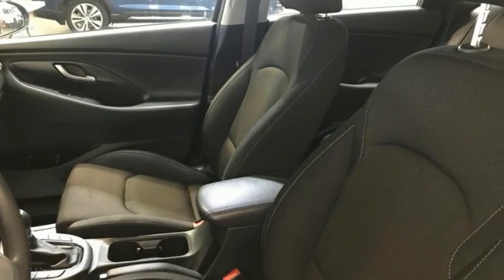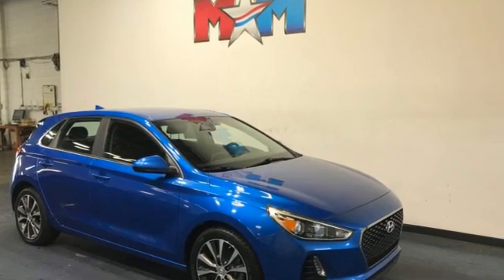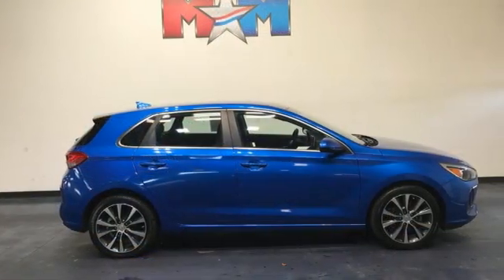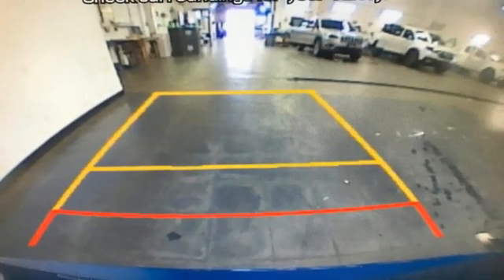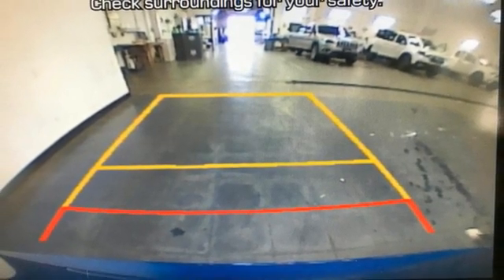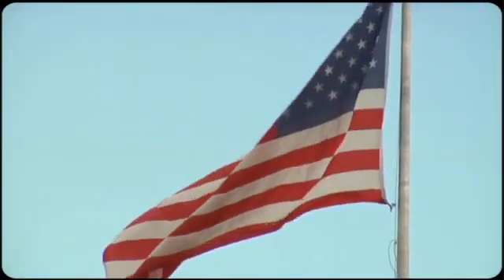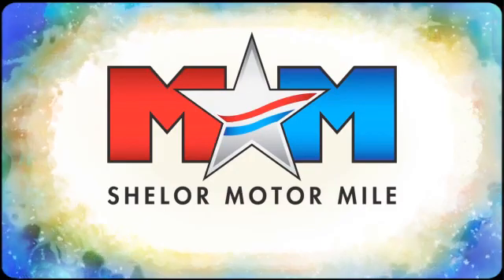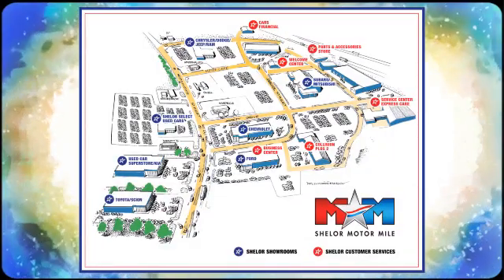Used 2018 Hyundai Elantra GT Christiansburg VA Blacksburg, VA X62743 - SOLD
Year: 2018
Make: Hyundai
Model: Elantra GT
Trim: 4dr Car
Engine: 2.0L 4 Cylinder Engine
Transmission: 6-Speed A/T
Color: Electric Blue Metallic
Interior: Black
Mileage: 57642
Stock #: X62743
VIN: KMHH35LE8JU010439
Electric Blue Metallic exterior and Black interior, Elantra GT trim. EPA 32 MPG Hwy/24 MPG City! Nice. Smart Device Integration, Bluetooth, Back-Up Camera, Aluminum Wheels, iPod/MP3 Input, New Tires, Local Trade-In. CLICK NOW!br /br /KEY FEATURES INCLUDEbr /Back-Up Camera, iPod/MP3 Input, Bluetooth, Aluminum Wheels, Smart Device Integration Rear Spoiler, MP3 Player, Satellite Radio, Keyless Entry, Child Safety Locks. Hyundai Elantra GT with Electric Blue Metallic exterior and Black interior features a 4 Cylinder Engine with 161 HP at 6200 RPM*. br /br /EXPERTS REPORTbr /KBB.com's review says We especially appreciate the driver-centric dash layout, and the fact that controls for audio, climate and the like are actually buttons and knobs vs. multi-step touch-based systems.. Great Gas Mileage: 32 MPG Hwy. br /br /MORE ABOUT USbr /At Shelor Motor Mile we have a price and payment to fit any budget. Our big selection means even bigger savings! Need extra spending money? Shelor wants your vehicle, and we're paying top dollar! br /br /Tax DMV Fees & $597 processing fee are not included in vehicle prices shown and must be paid by the purchaser. Vehicle information and equipment is based off standard equipment as decoded from VIN and may vary from vehicle to vehicle.br / Chevrolet Ford Chrysler Dodge Jeep & Ram prices include current factory rebates and incentives some of which may require financing through the manufacturer and/or the customer must own/trade a certain make of vehicle. Residency restrictions apply see dealer for details and restrictions. All pricing and details are believed to be accurate but we do not warrant or guarantee such accuracy. The prices shown above may vary from region to region as will incentives and are subject to change.